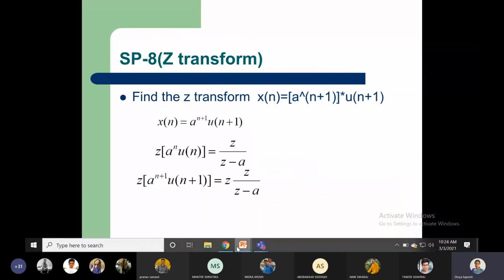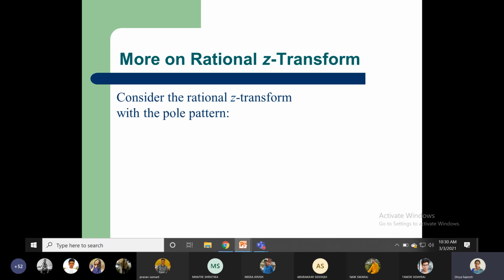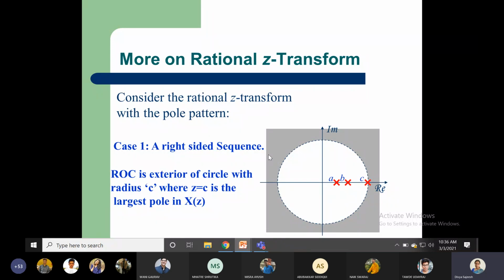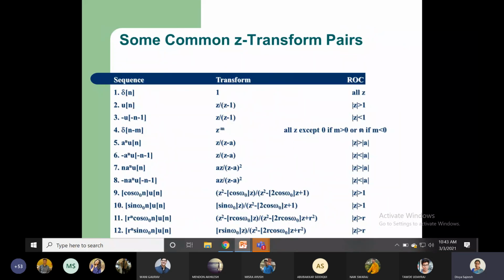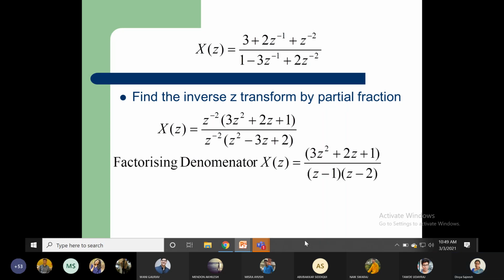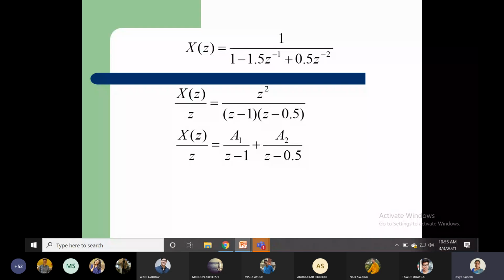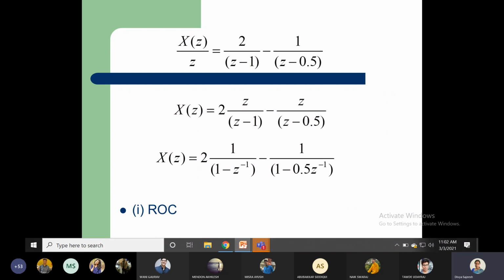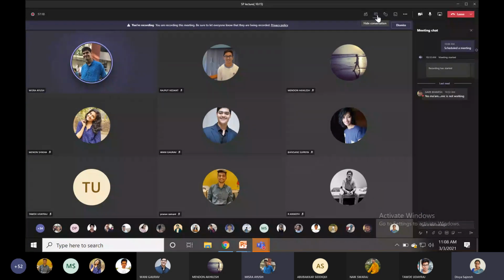signal processing lec 17